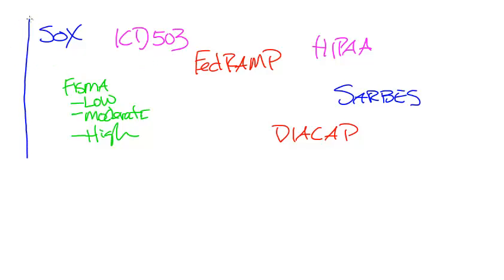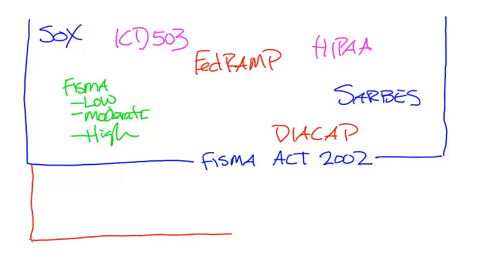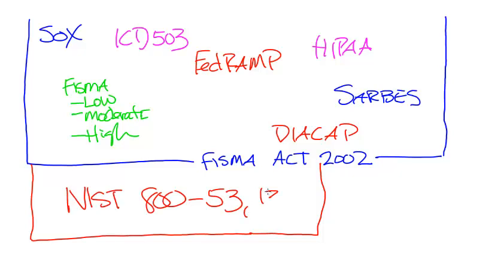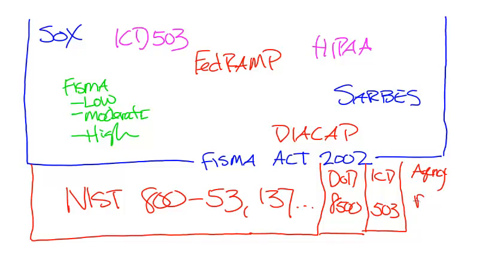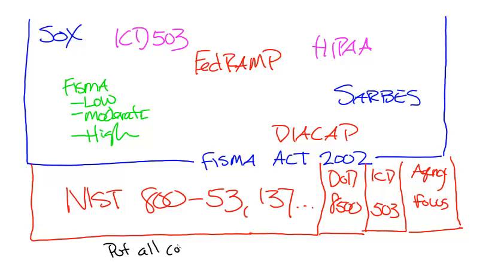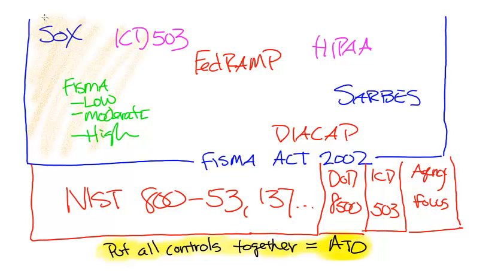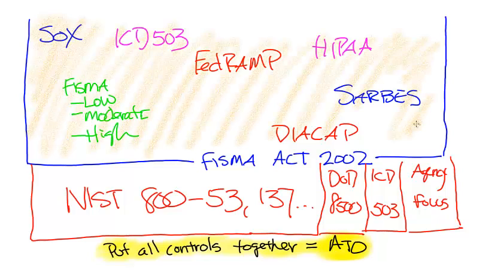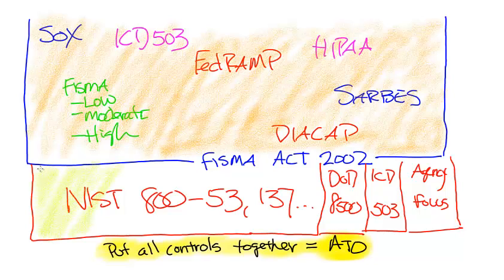FedRAMP, FISMA, NIST HIPAA... What are are these standards ?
The FISMA Act of 2002 continues to reach into many areas of our society.  With the continually threat of security breaches, these standard help protect our secure information.  This brief video walks through some basics about the terms and helps put it into perspective.